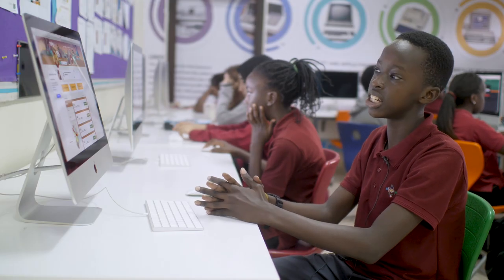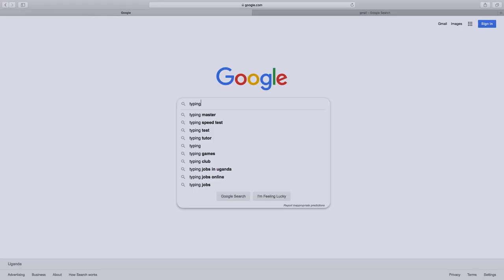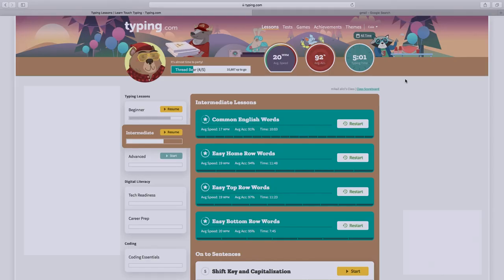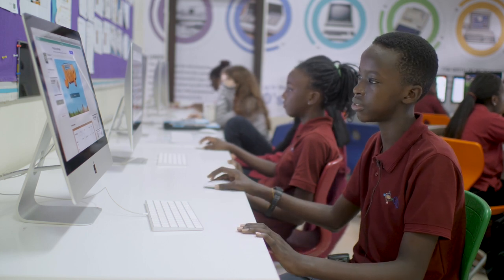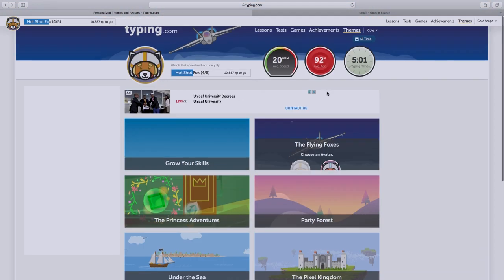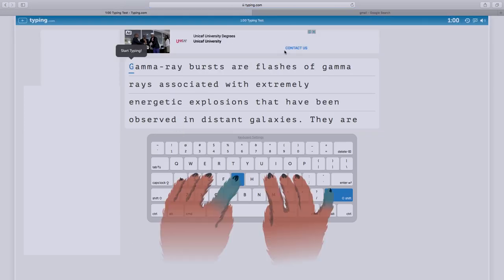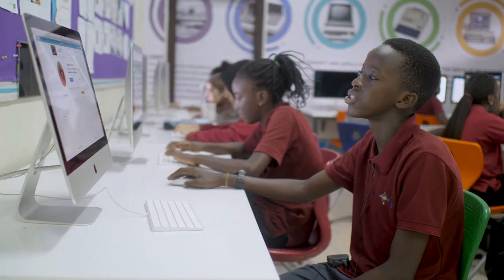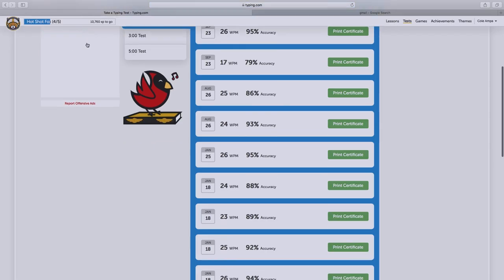How to Use Typing.com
PBL Projects - Students Showcase

How to Use Typing.com Tutorial by Ampa Ahabwe Cole

At Galaxy International School Uganda, students use Project-Based Learning (PBL) to explore, discover, and learn new skills in and outside of class. Then they share their experience with others.

The PBL Showcase is designed to promote and share exemplary student work in PBL projects. The showcase also serves as a valuable learning and teaching tool for students, parents, teachers, and other educators.

What is STEM?
“STEM education is an interdisciplinary approach to learning where rigorous academic concepts are coupled with real-world lessons as students apply science, technology, engineering, and mathematics in contexts that make connections between school, community, work, and the global enterprise enabling the development of STEM literacy and with it the ability to compete in the new economy.” - Tsupros, Kohler, and Hallinen
What is PBL?
“The core idea of project-based learning is that real-world problems capture students’ interest and provoke serious thinking as the students acquire and apply new knowledge in a problem-solving context. Advocates assert that project-based learning helps prepare students for the thinking and collaboration skills required in the workplace. “ - Jane David
“Tell me and I forget. Teach me and I remember. Involve me and I learn.” — Benjamin Franklin

Student: Ampa Ahabwe Cole
Teacher: Mikail Alici
School: Galaxy International School Uganda